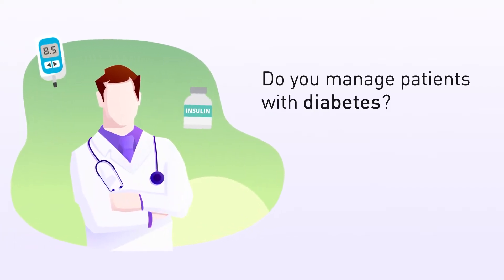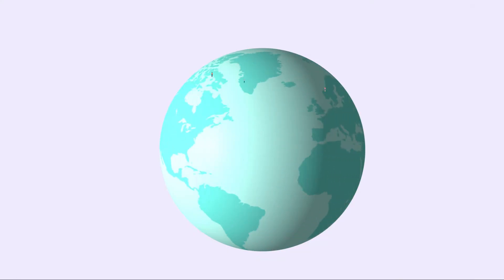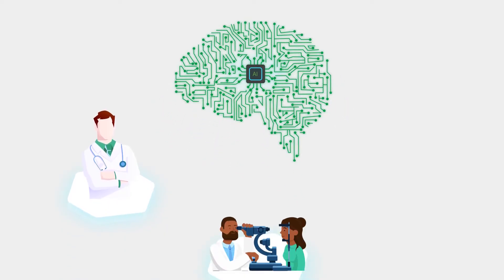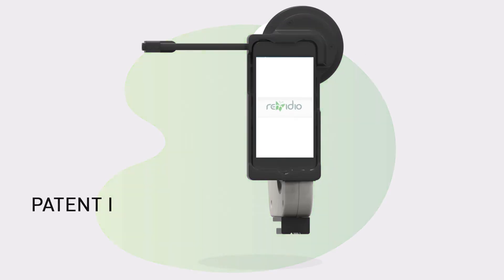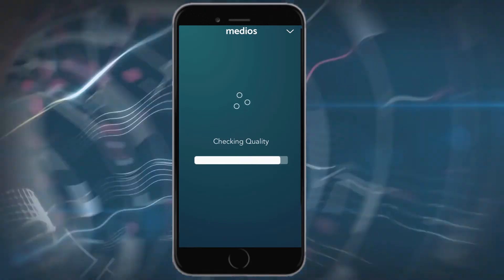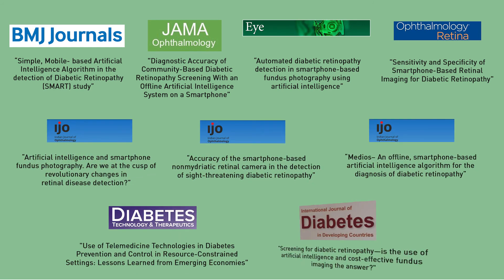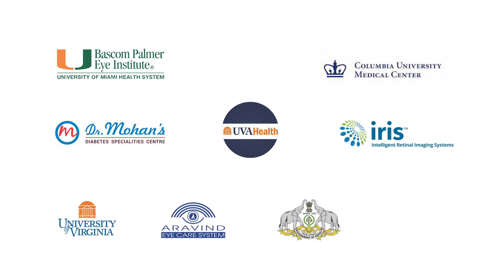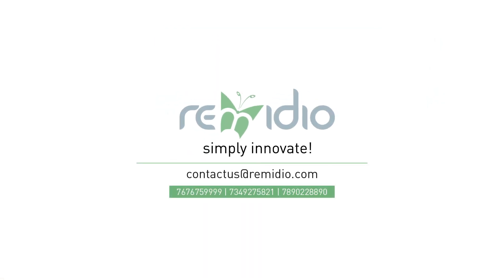Orange Videos | Remidio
Orange Videos is a video production company and part of a multi-award-winning digital agency - Futuready Media. Based in India with headquarters in Mumbai & Delhi, we are happy to serve clients globally. We specialize in producing creative, entertaining, and engaging videos for a wide range of clients in a variety of sectors. Whether you need a corporate video, promotional video, training video, explainer video, brand video, animated video, or whiteboard video we can help. or talk to our production team on (Mumbai) or (Delhi) about how Orange Videos can help you.

Skype: biswaroop.orange, shweta.orange